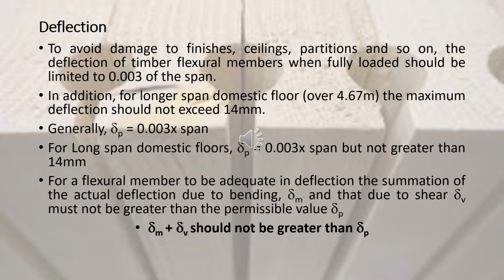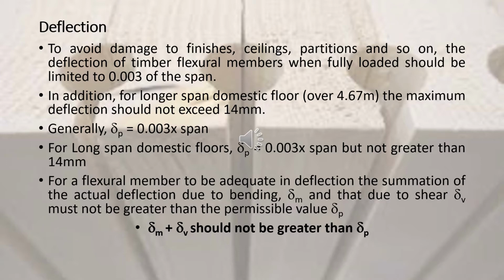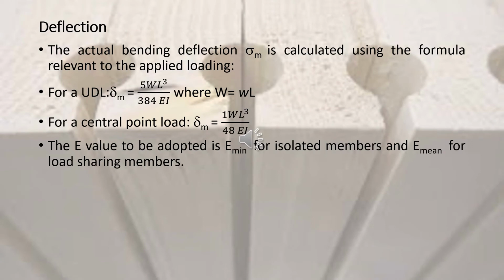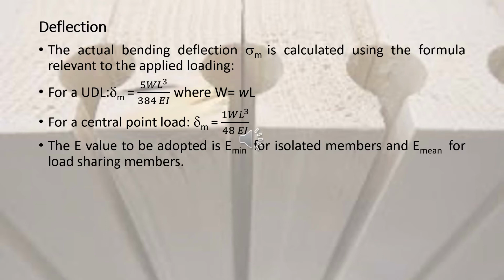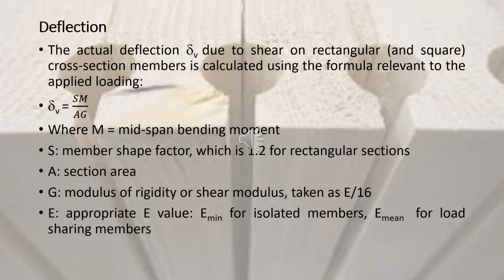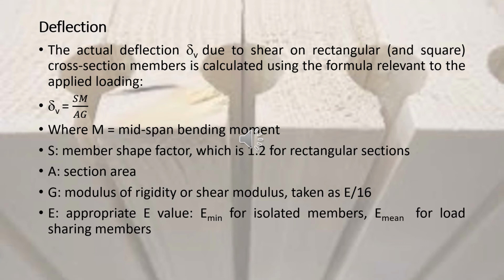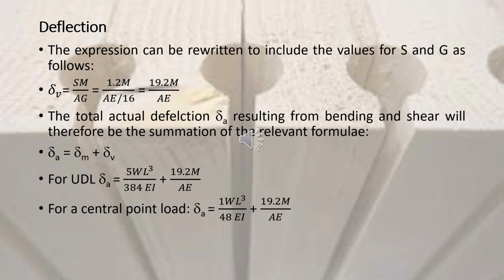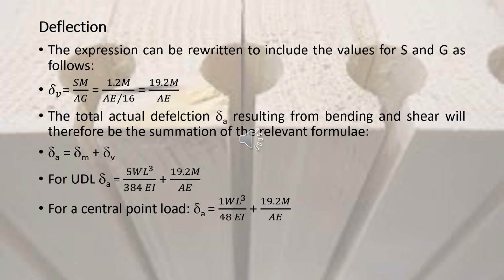Timber Beam Deflection